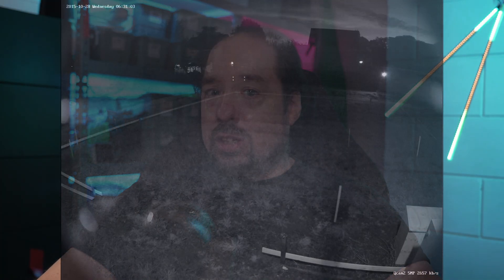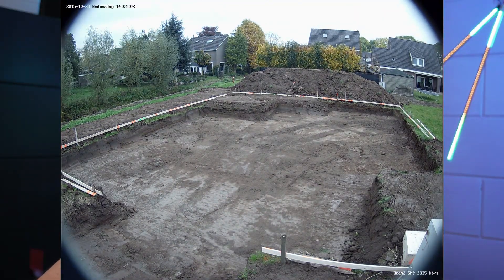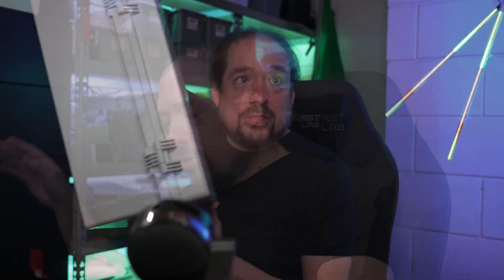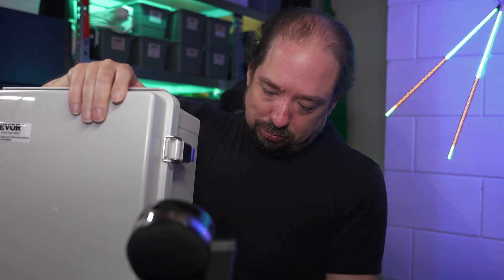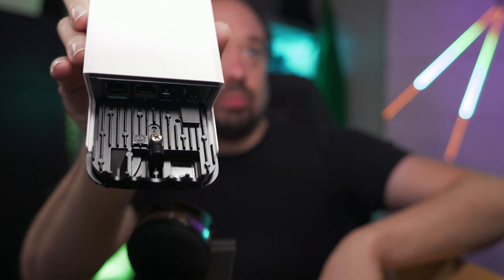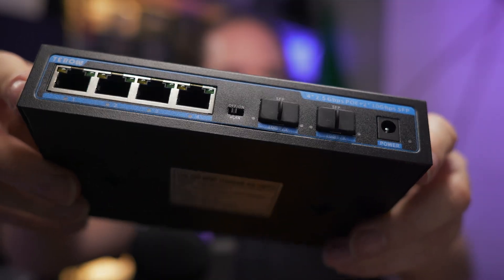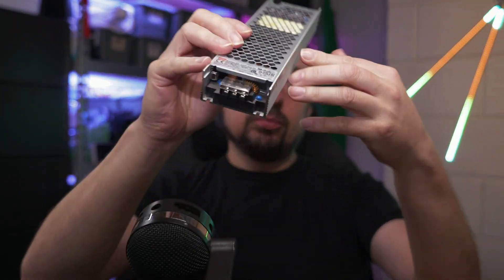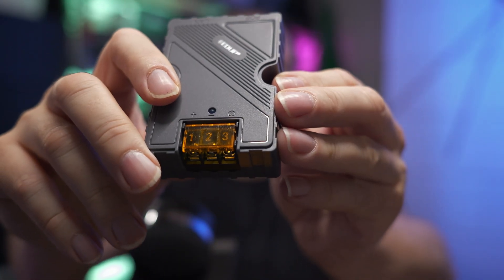Announcement: 📷Project Starcam📸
A new project I'm going to work on the coming weeks during the livestreams! This video will describe what the project is about and what the end goal is.

✨ Large plastic project box
✨ Mikrotik Routerboard wAP AX
✨ Meanwell UHP-350-55
✨ POE Switch
✨ Starlink injection unit
✨ Waterproof connections

░▒▓[Music]▓▒░
Intro&Outro